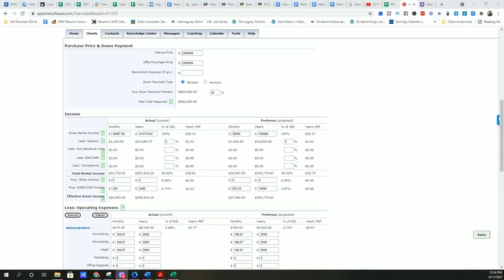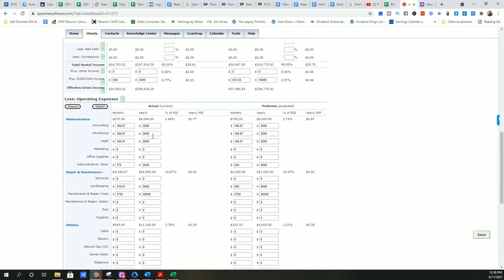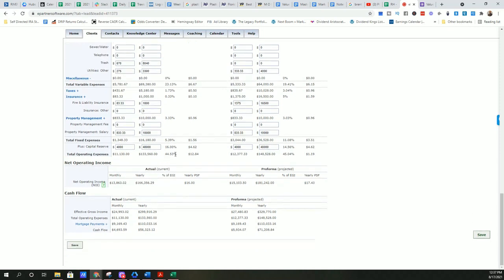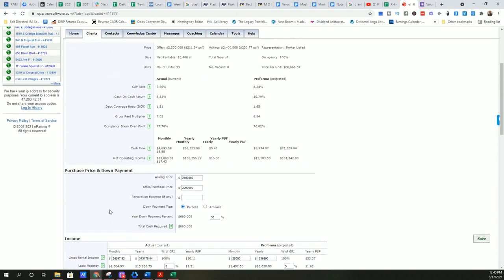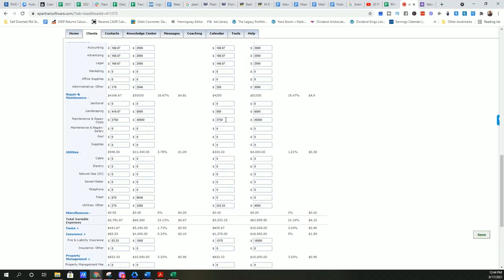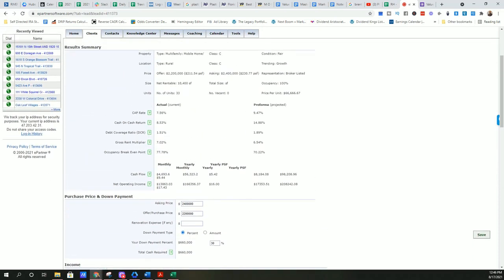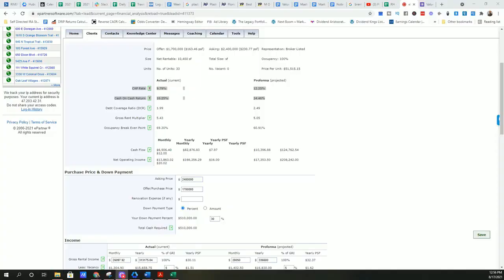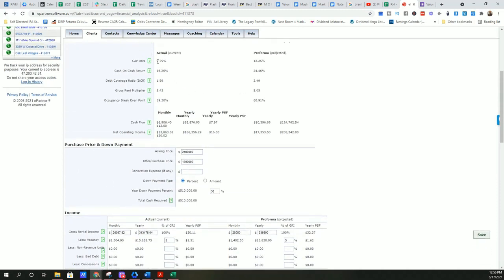How To Analyze A Mobile Home Park Investment - Florida Property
In today's video we're doing something a bit different.

Today, I show you how to use value investing principles to analyze a commercial real estate investment.

Specifically a mobile home park I recently evaluated, valued, toured, and considered buying for myself and my investors.

 ✔ How To Analyze A Mobile Home Park Investment
 ✔ Why I was going after this investment in the first place - HINT - its potential returns were fantastic.
 ✔ What value I put on the property.
 ✔ Why I put this value on the property.
 ✔ The results - so far - of going after this investment.
 ✔ And More